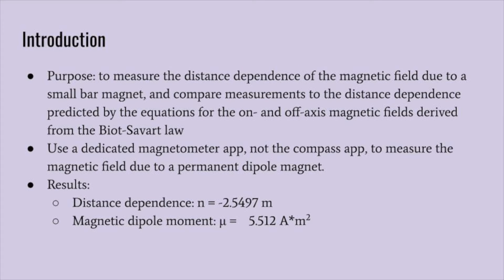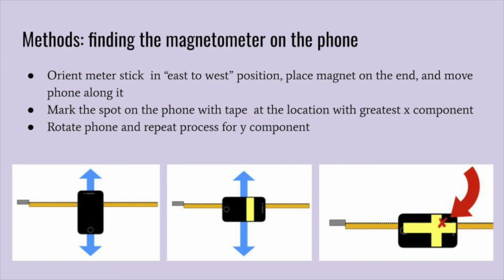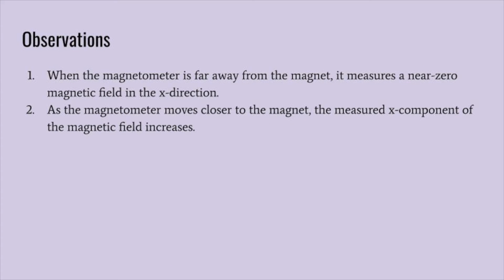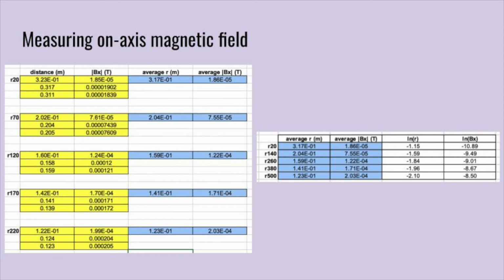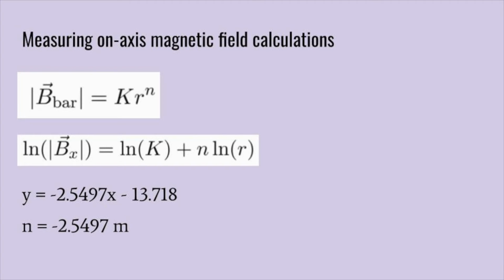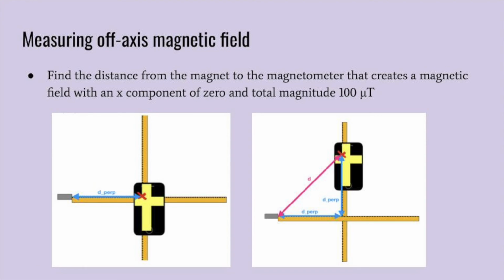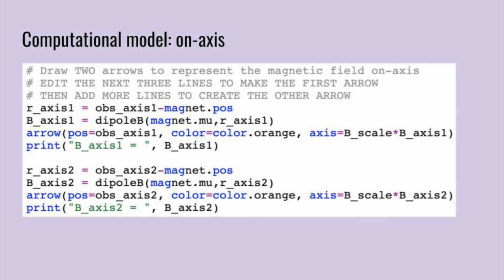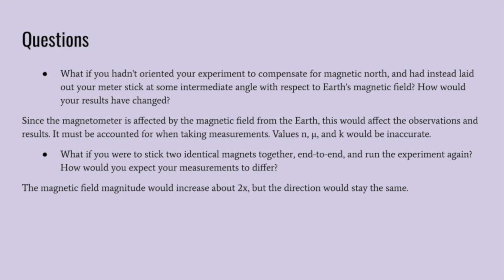PHYS 2212 Lab 3